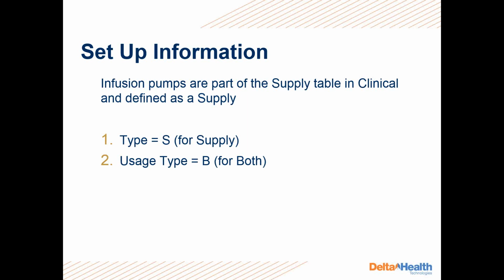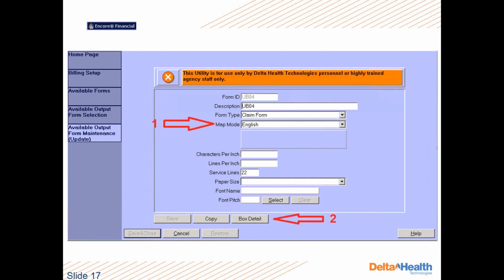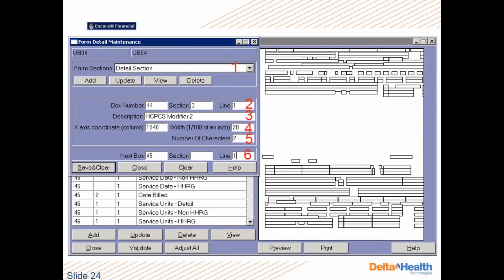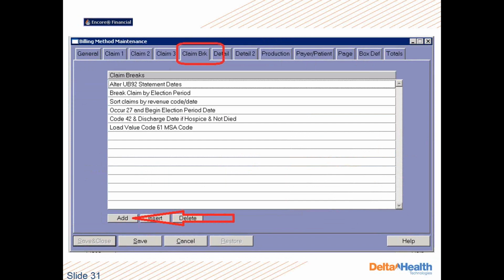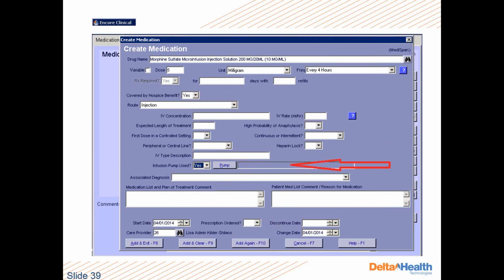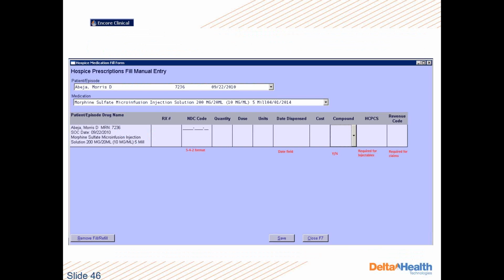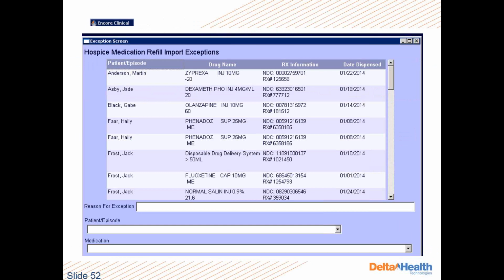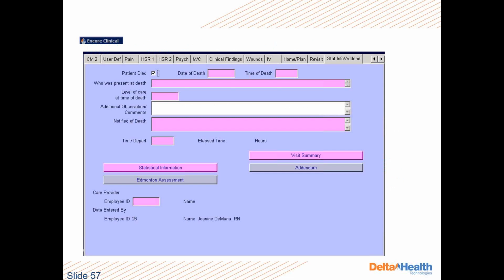Collecting Hospice Data for Claims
Hospice data collection in Encore